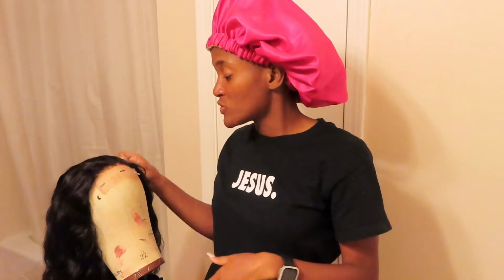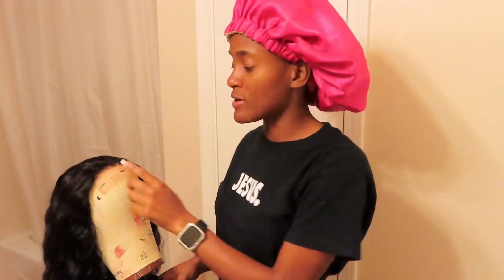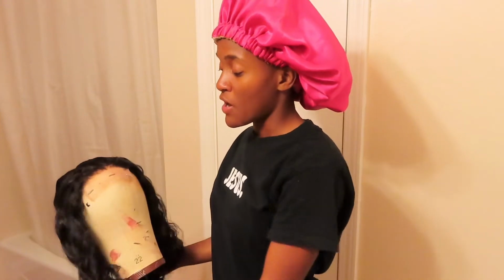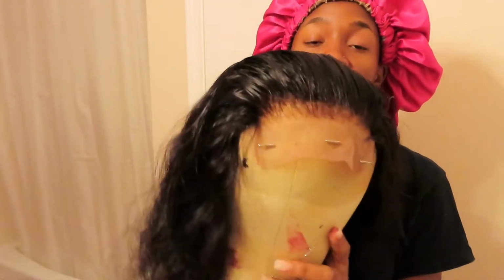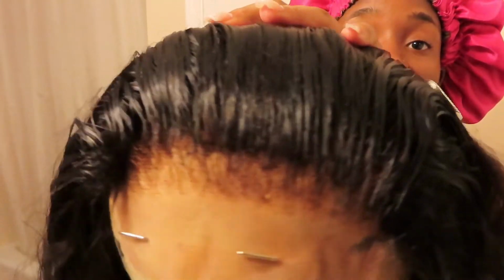A FEW DAYS IN THE LIFE OF A 17 YEAR OLD STYLIST | ft. UNICE HAIR & BEAUTYFOREVER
watch in 1080p ~click ••• in the top

Thanks for watching today’s video ! it really took a lot of time and effort so please share it and subscribe ! i love each and everyone one of you 😗 please follow all my social media accounts to keep up with the life of tay ! don’t forget to like comment share and subscribe 💕

you made it this far i love you :)

*I do not take ownership of music displayed in this video. Ownership belongs to the respected owner(s).